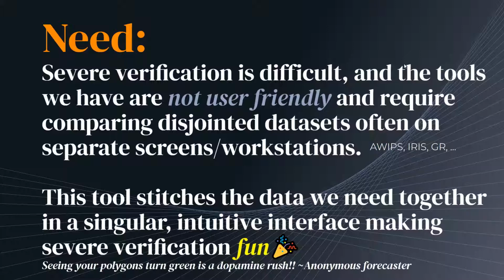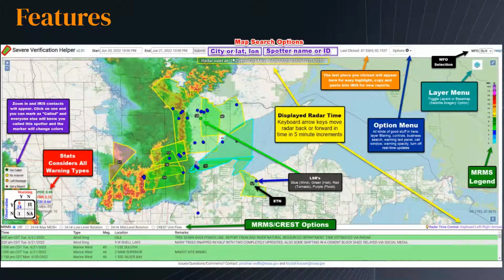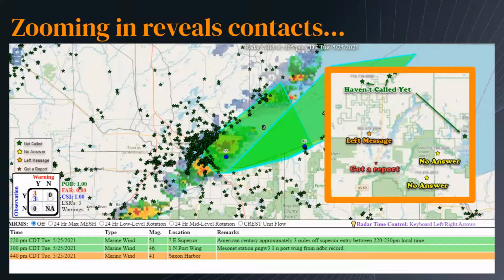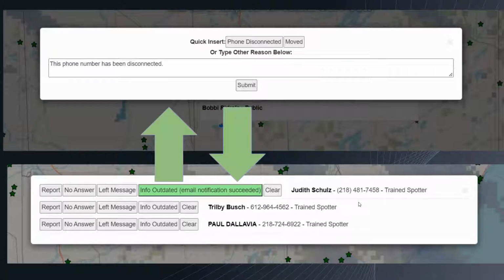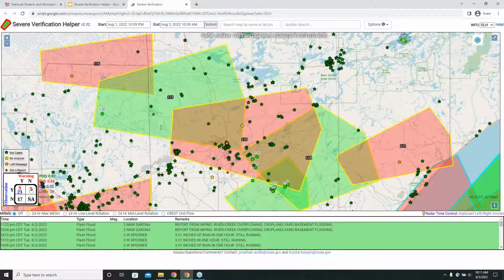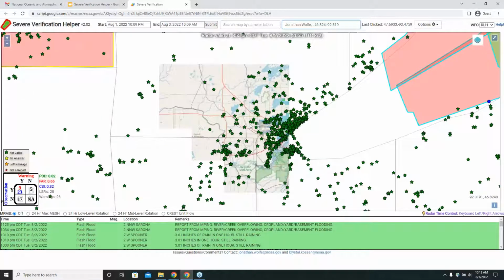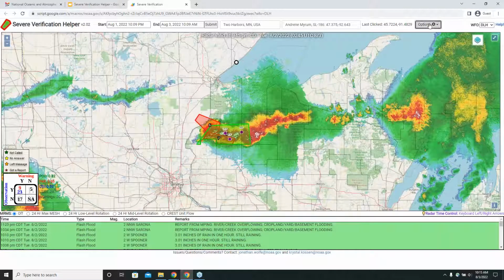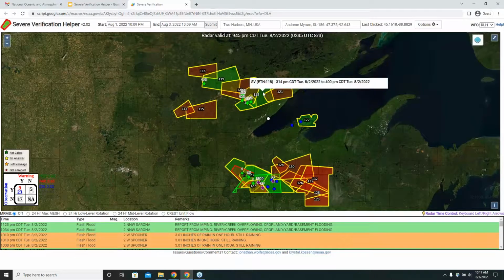The Severe Verification Helper - Aug 3, 2022 Innovation Spotlight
Wednesday, Aug 3, 2022 Innovation Spotlight
Speakers: Jonathan Wolfe and Krystal Kossen (NWS Duluth)
Full Title: The Severe Verification Helper